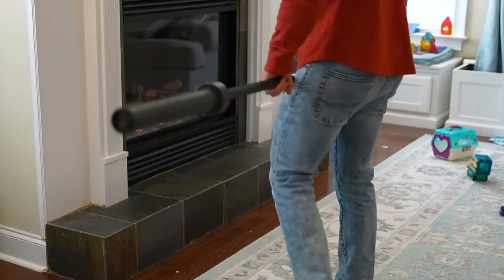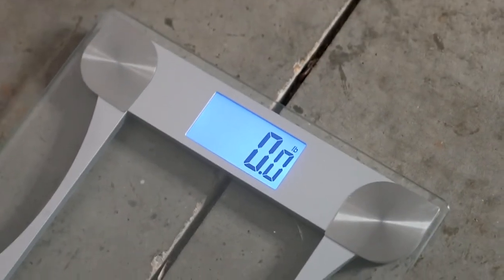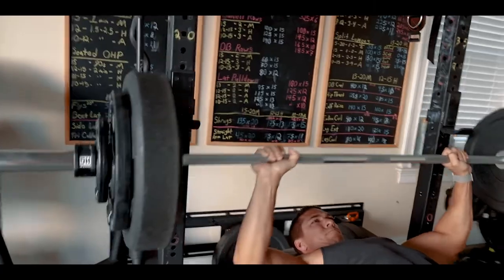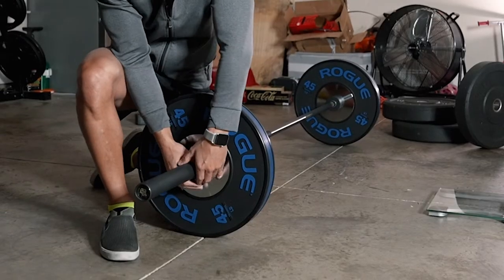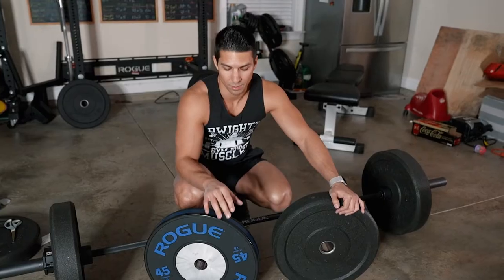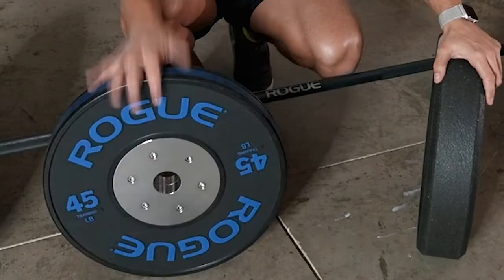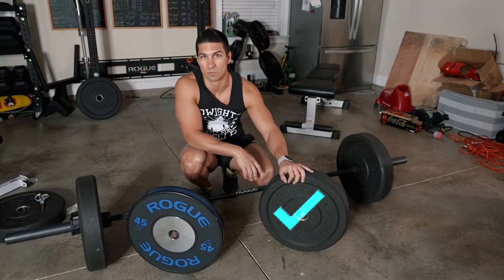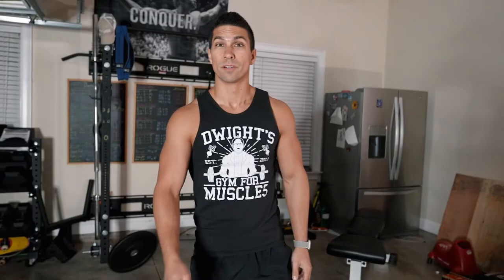Mil Spec Bumper Plates VS Black Training Plates – Which Should YOU Buy???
Looking for some bumper plates for home gym setup?  In this video you'll see a Rogue bumper plates comparison in the Rogue Mil Spec bumper plates vs Black Training plates to help you decide the rogue fitness equipment is best suited for your home or garage gym.